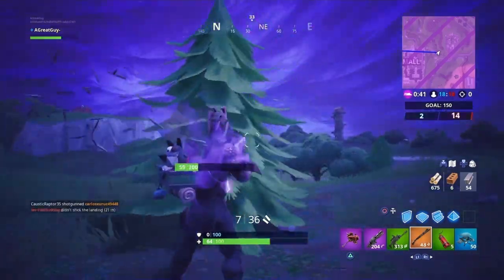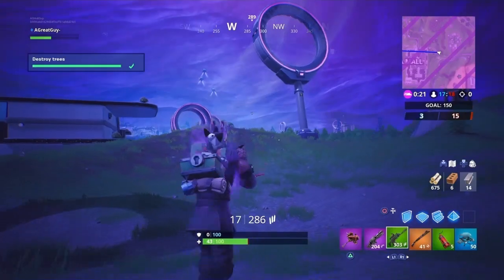Fortnite |Funny Moments| How to destroy trees tutorial *GONE SEXUAL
Fortnite is god's blessing